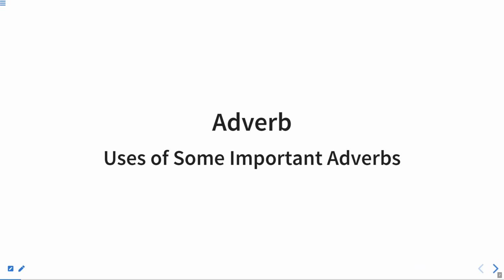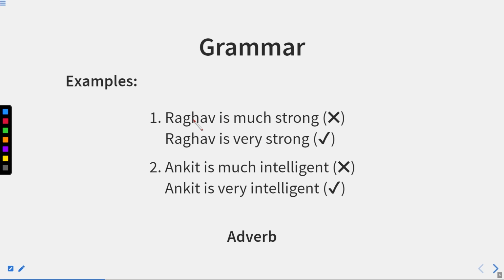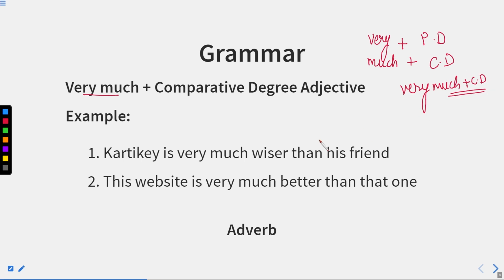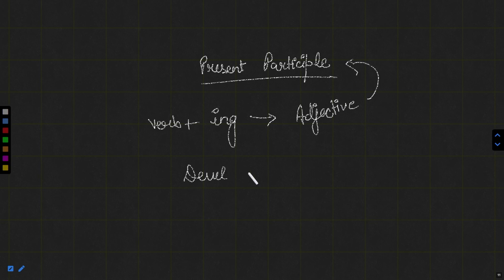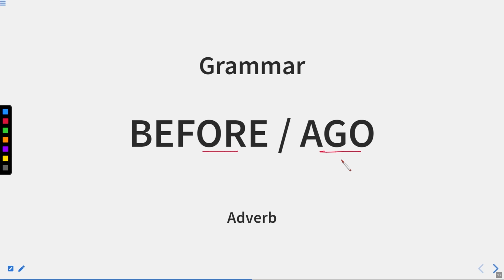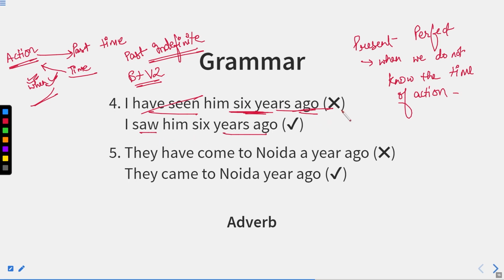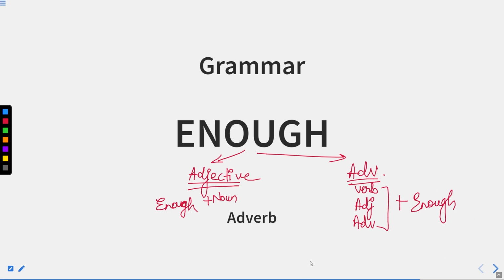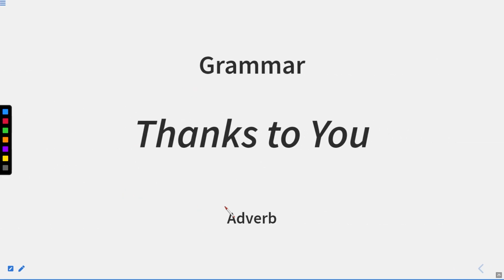Exploring Uses of Very Much Before Ago and More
In this video, we have learned some uses of very, much, before, ago etc.

📡 Key Features:
Syllabus-focused Content